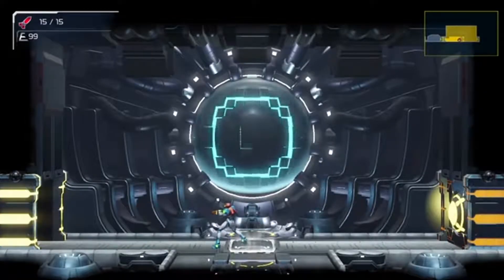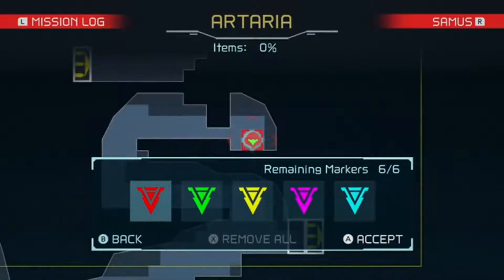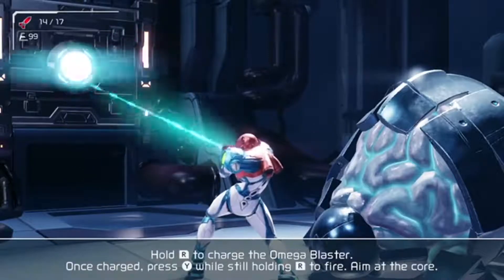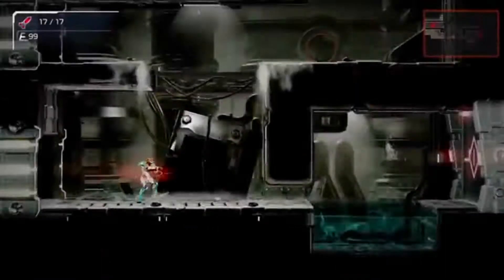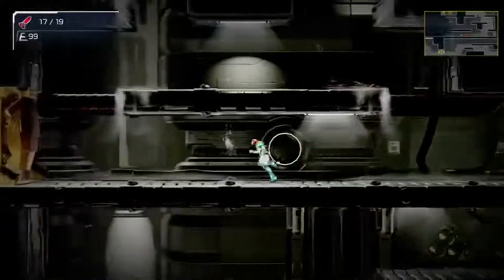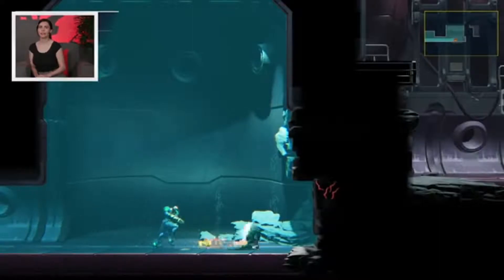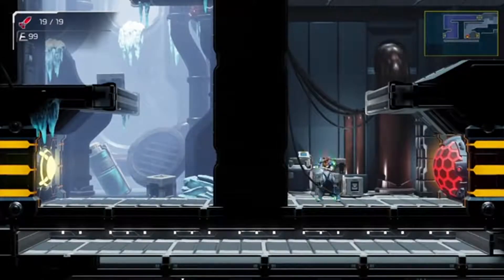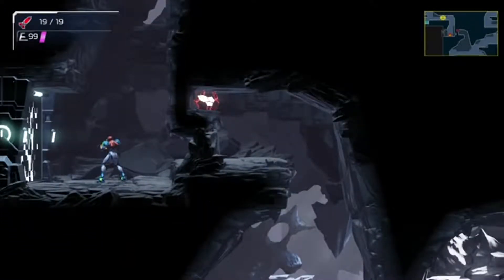Metroid Dread - Gameplay Demo (Treehouse Direct) | E3 2021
The Nintendo Treehouse crew give us an extended look at the gameplay of Metroid Dread at E3 2021.